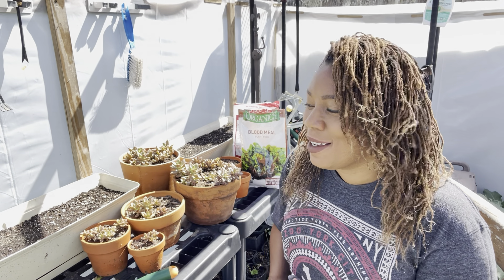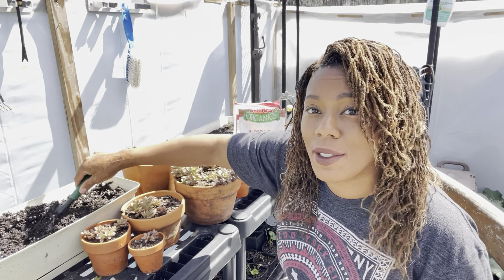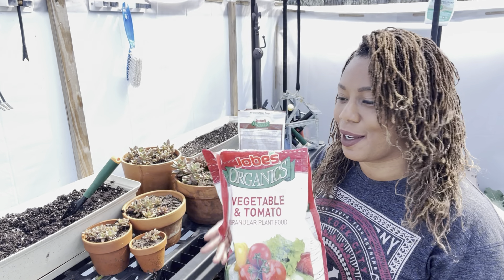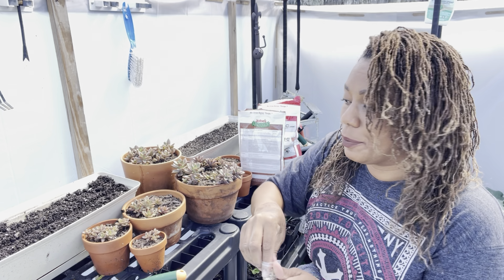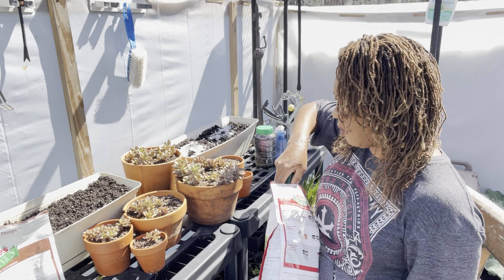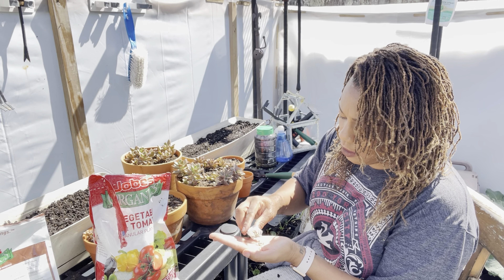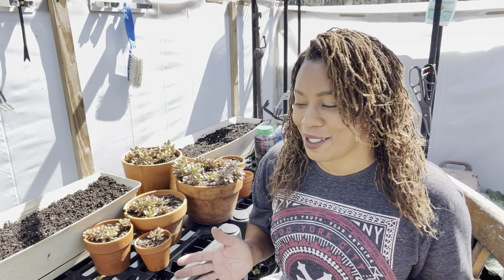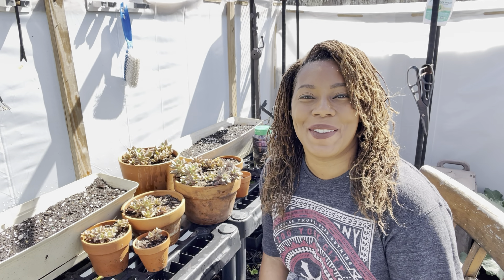Fall / Winter Garden Planting In Containers Gardening 2022